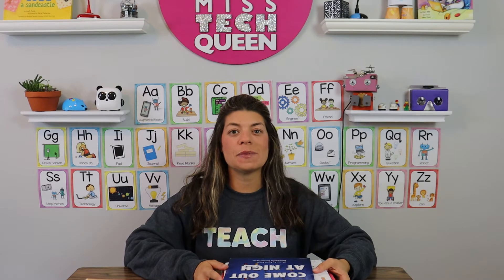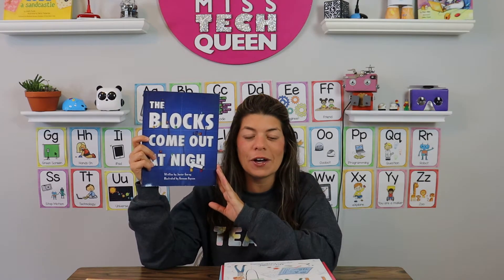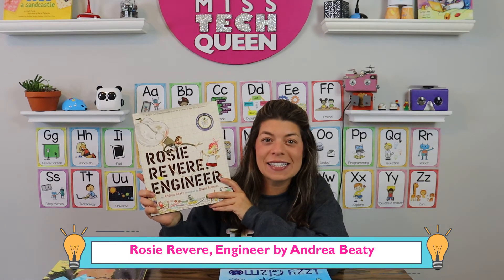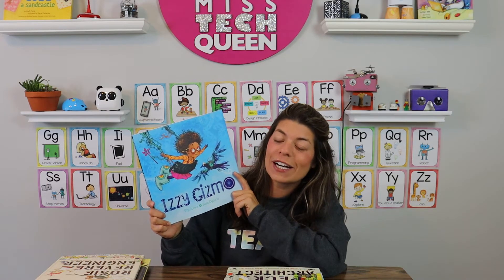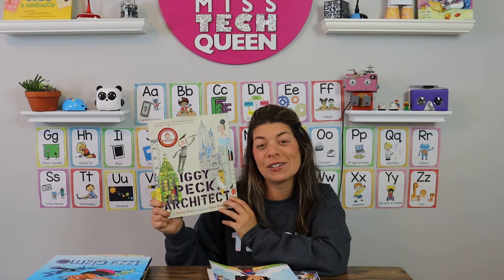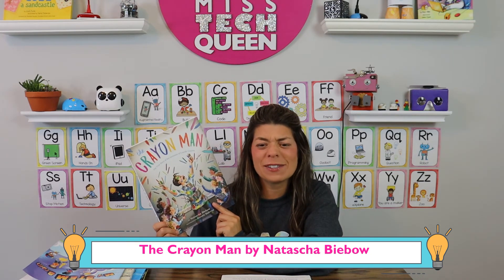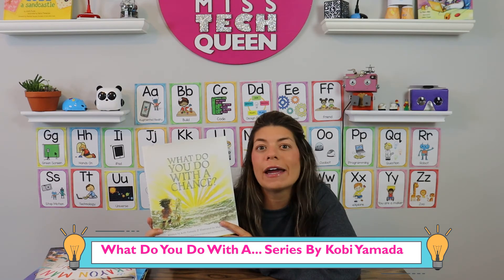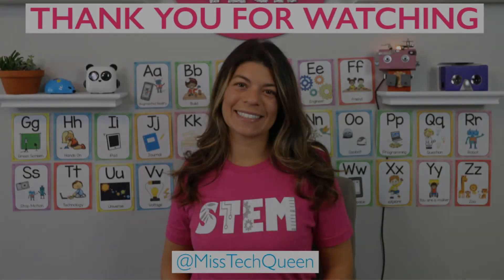STEM Books Read Aloud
Let me know some of your favorite books in the comments!!!